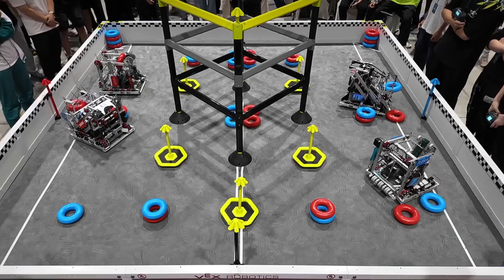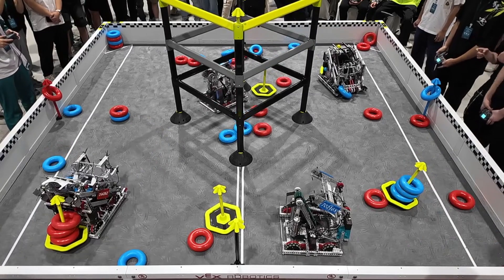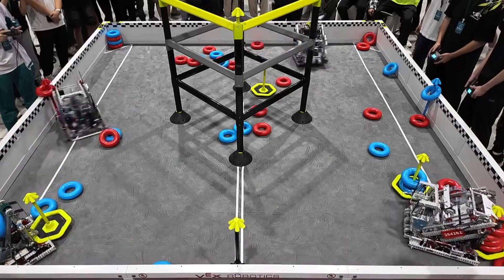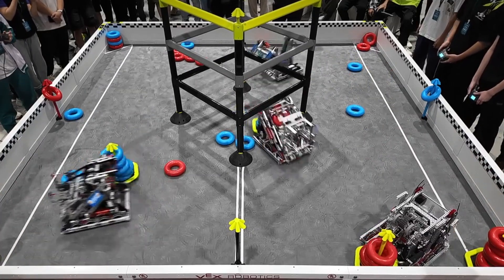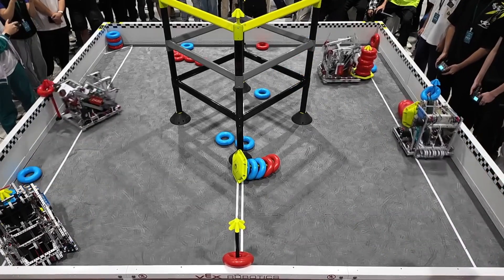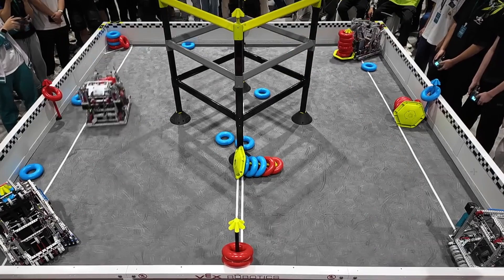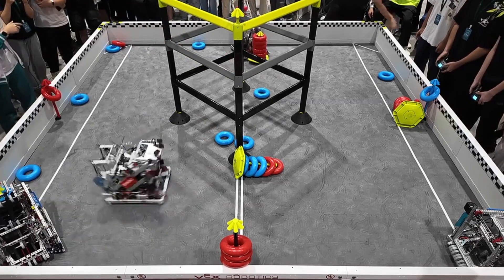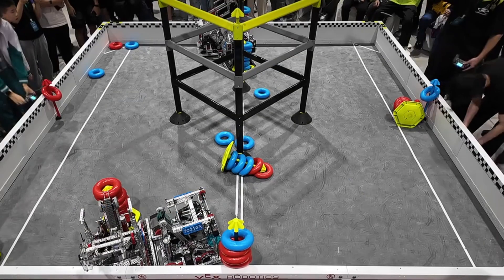Play Like This To Win...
This was the last finals of these 3 great finals matches.